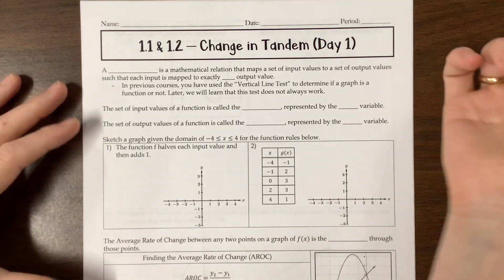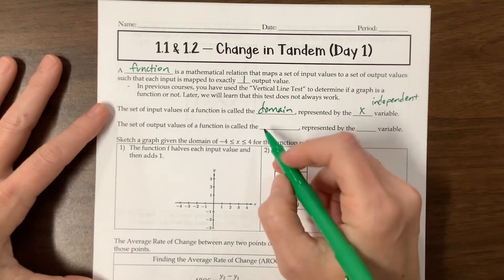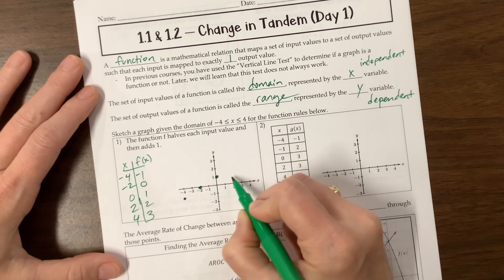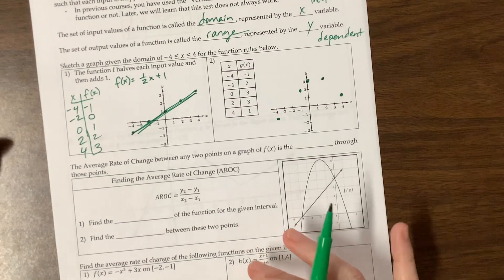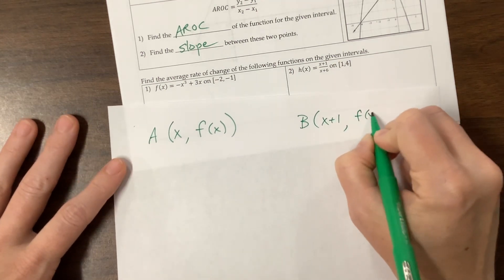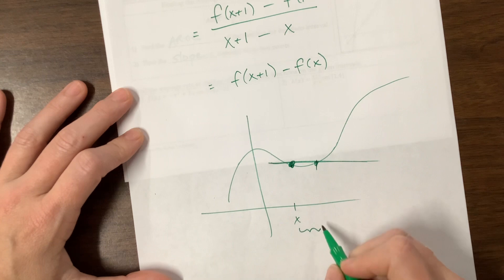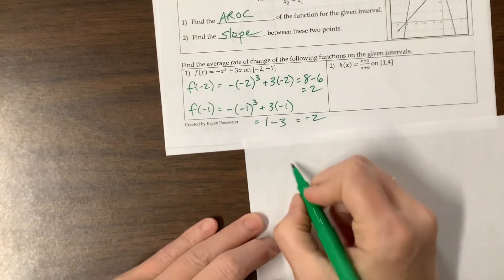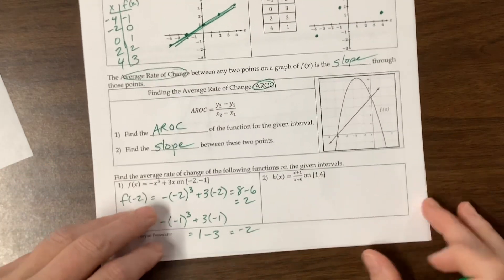AROC - Average Rate of Change (day 1, part 1)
Ms. Kosh begins AP PreCalculus by discussing the average rate of change.